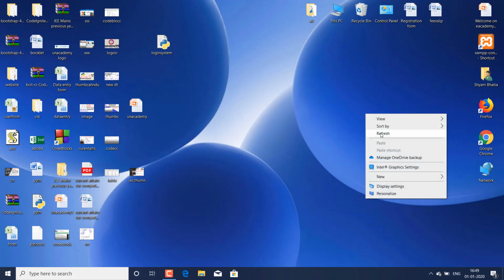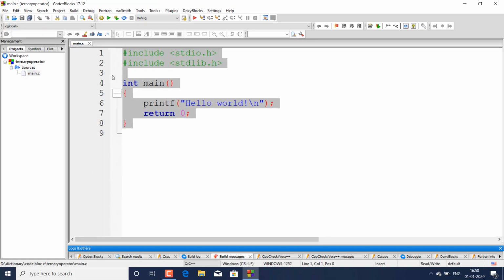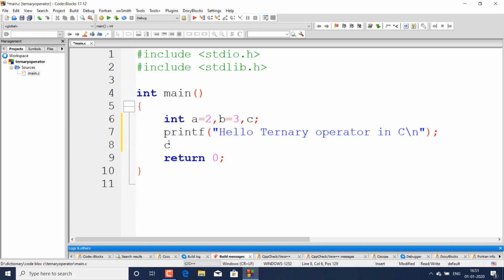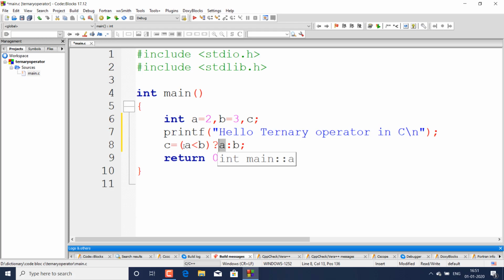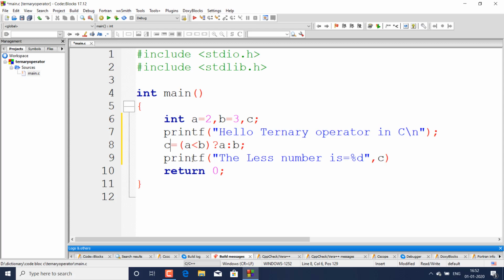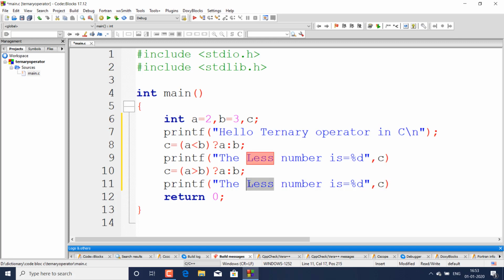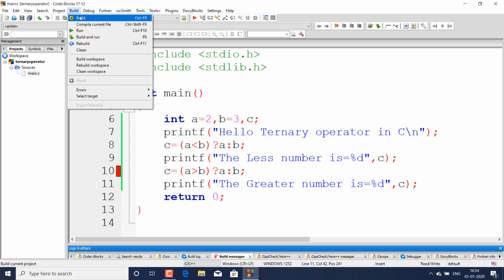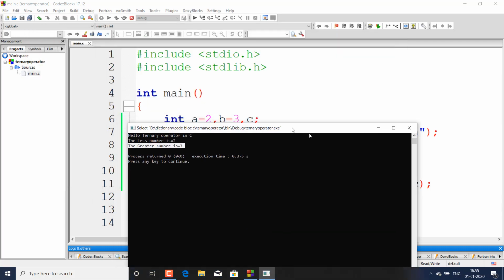In English || Conditional || Ternary Operator in C on CodeBlocks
in this video we have discussed TernaryOperator in C programming in English language that is conditional operator in c programming